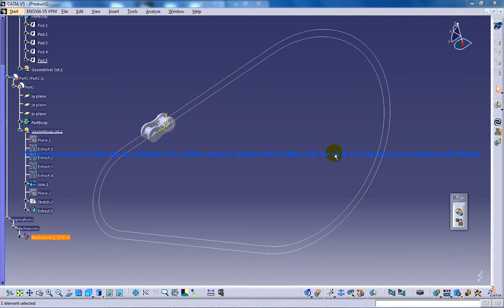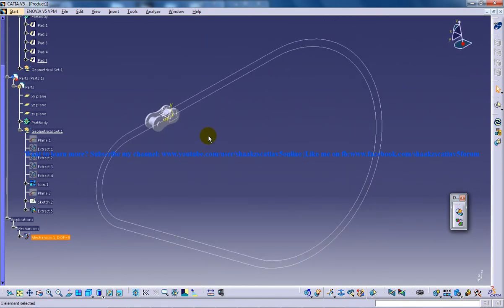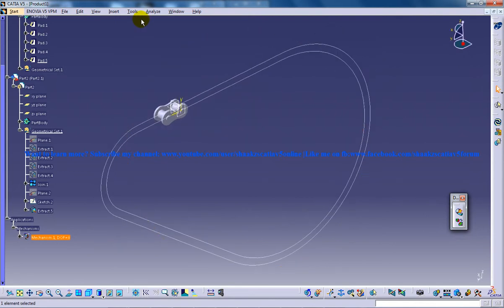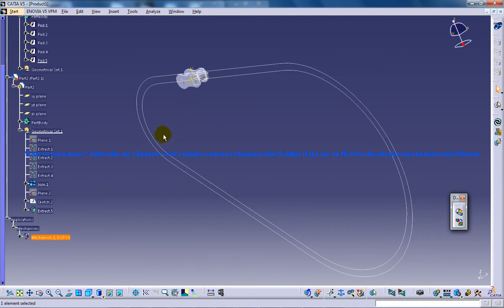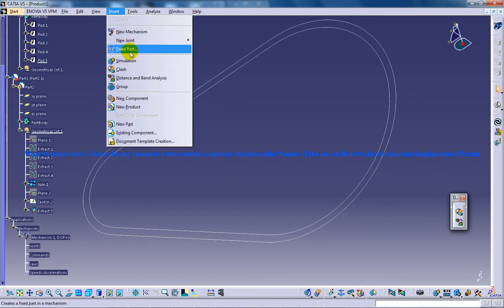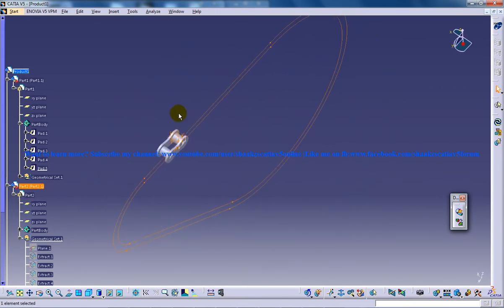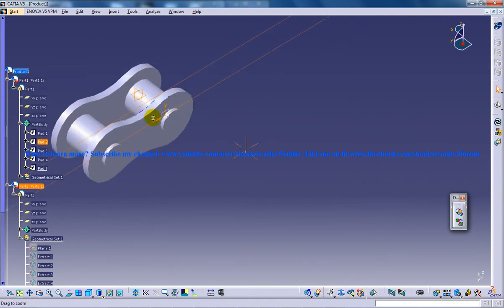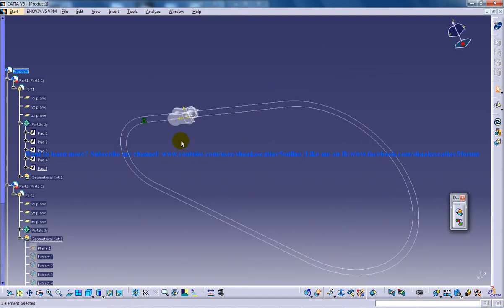Catia V5 Tutorials|Chain Mechanism Simulation P4|Digital Mockup|DMU Kinematics